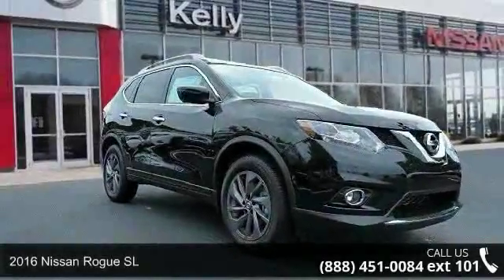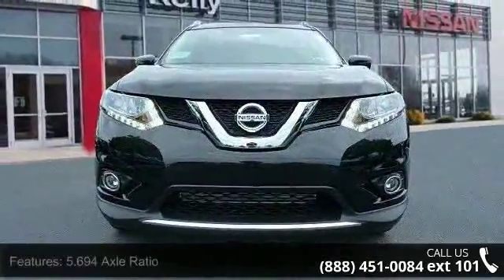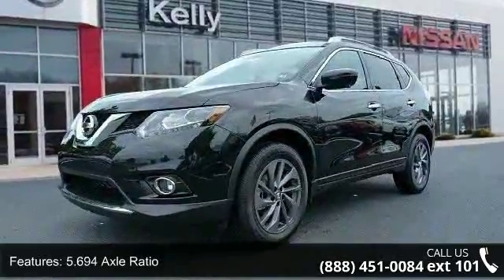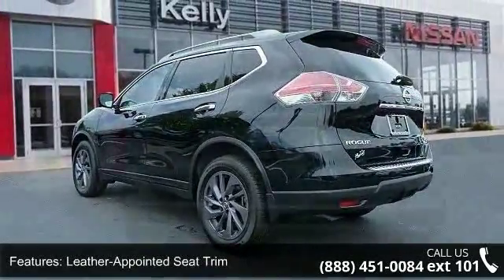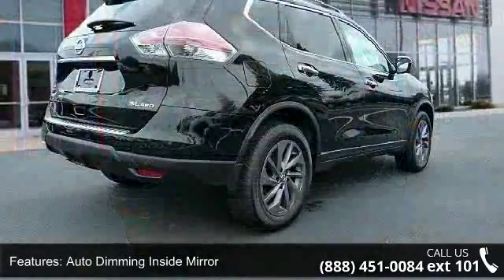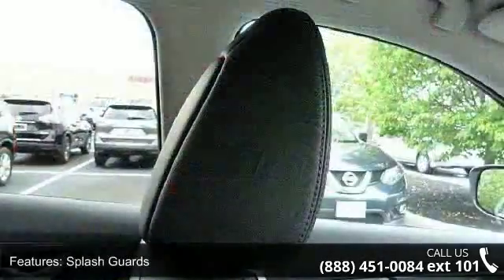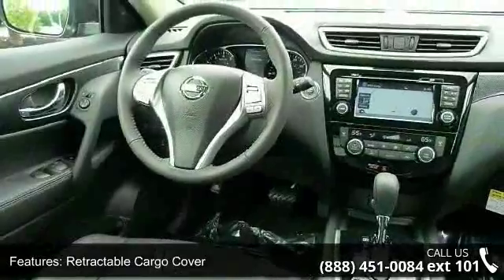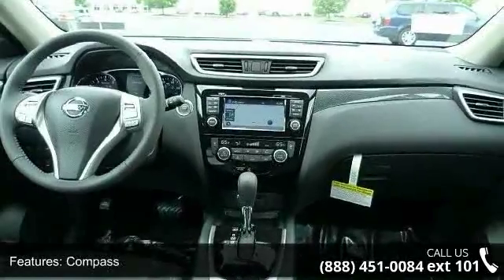2016 Nissan Rogue SL - Kelly Car - Emmaus, PA 18049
2016 Nissan Rogue SL Condition: New Mileage: 5 Transmission: CVT with Xtronic Exterior Color: Black Interior Color: Charcoal Doors: 4 Stock: N6T8234 Cylinders: 4